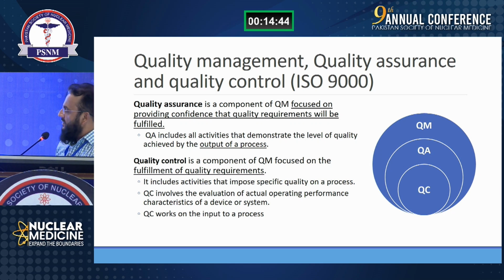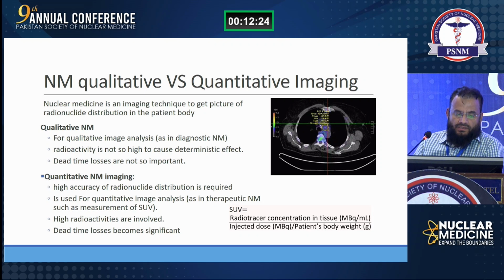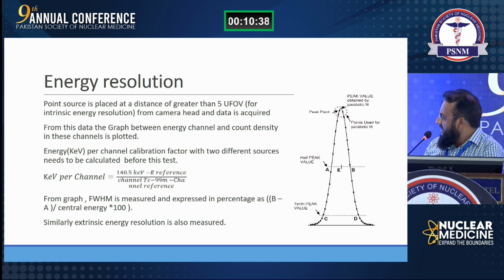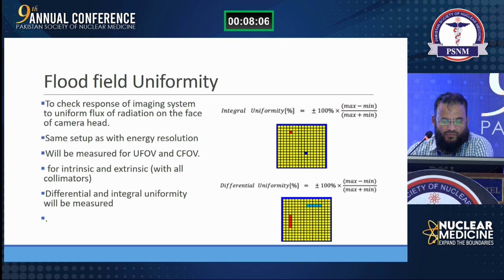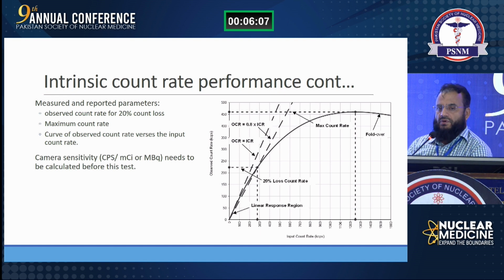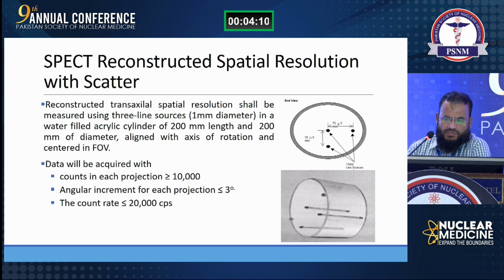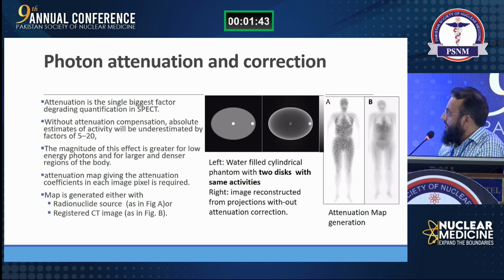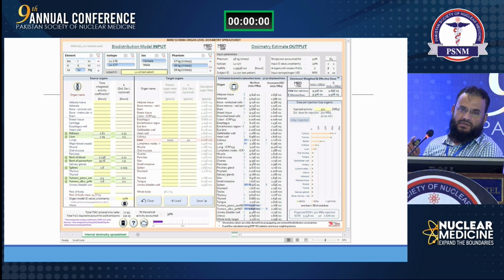PSNM 2024 - Medical Physicists role in QA & QC in Nuclear Med Focusing on Theranostic - Dilbar Iqbal